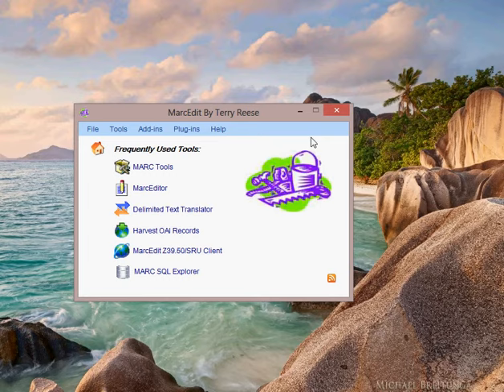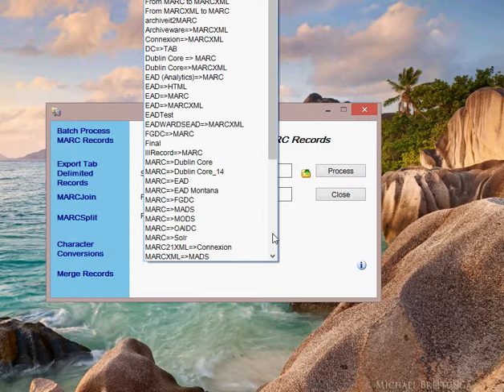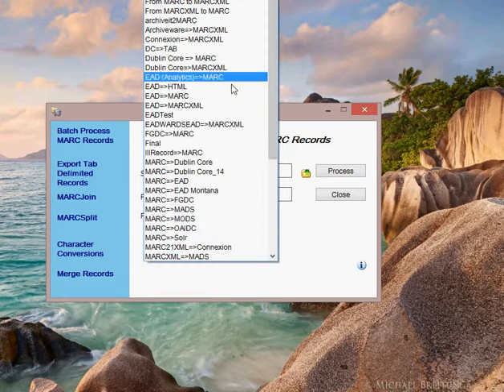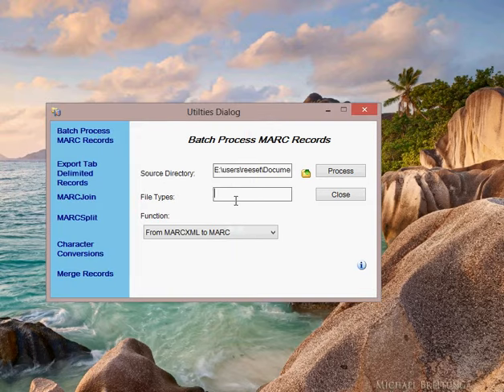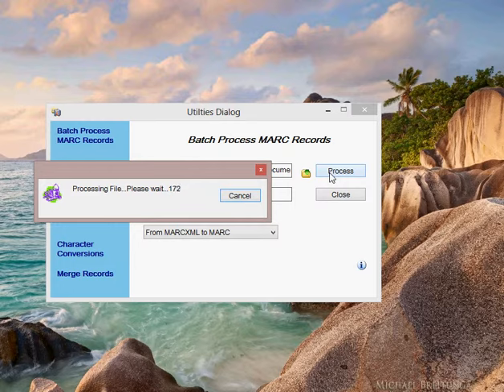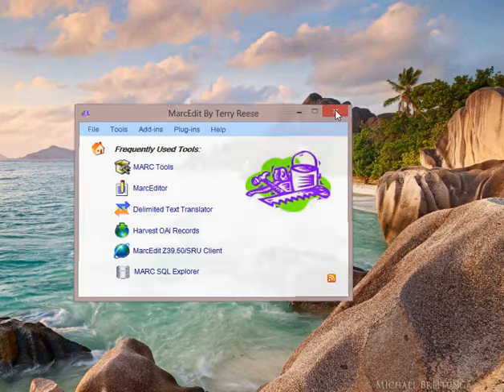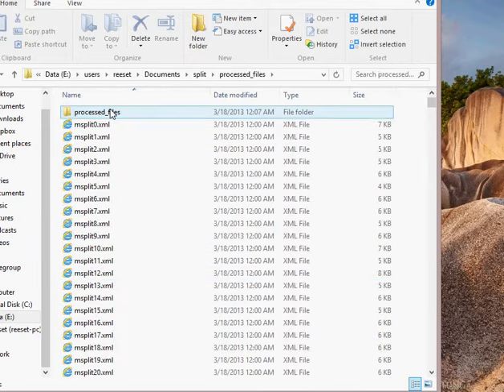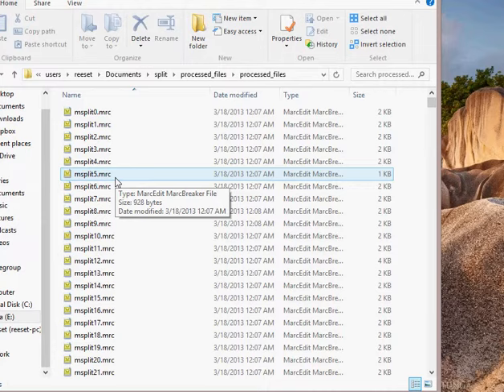MarcEdit: Batch Process Records (Example: MARCXML2 MARC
This video demonstrates the process of converting MARCXML data to MARC, using a batch process.  The video shows the processing of 1010 individual MARCXML records using a single operation.